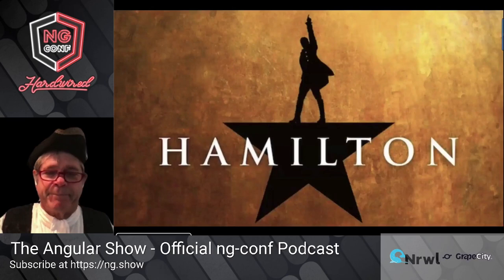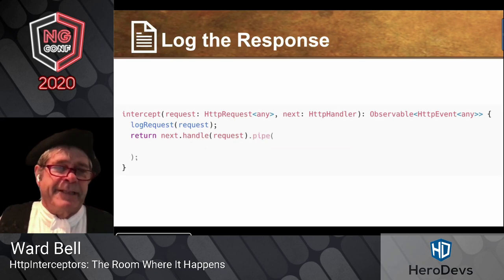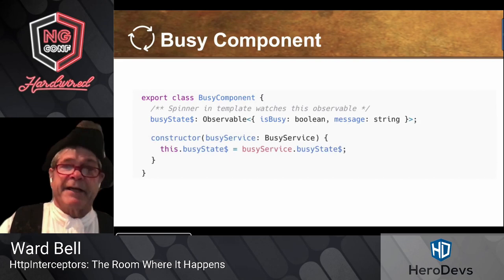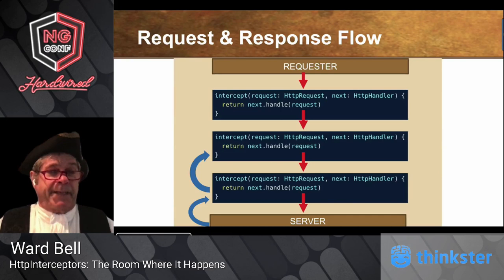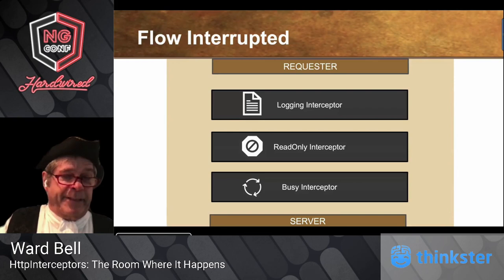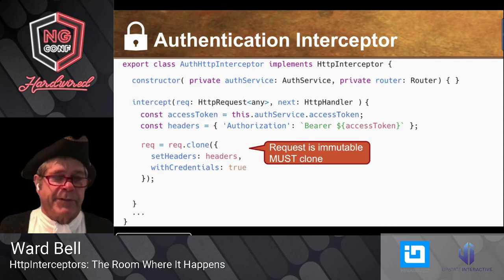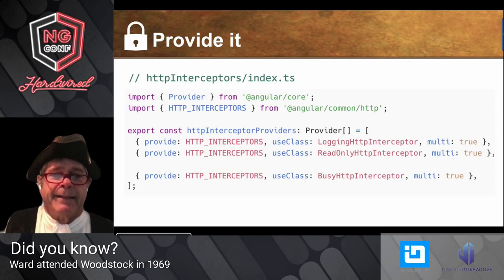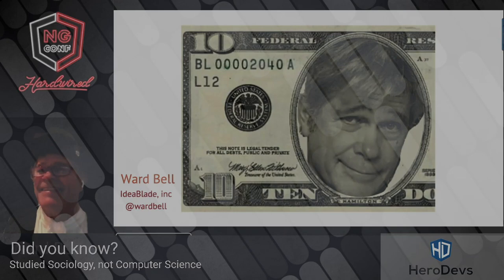Http Interceptors: The Room Where It Happens | Ward Bell | ng-conf: Hardwired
Between an HTTP request and response lies a realm of decision and transformation under your command with HttpInterceptors. Add authentication headers, filter content, retry failed requests, react to errors, log traffic, control busy indicators, and just make stuff up. Interceptors are easy to write and test. They’re a good reason to polish your RxJS skills. After 20 minutes with me you’ll be in the room where it happens, just like Alexander Hamilton and Thomas Jefferson.